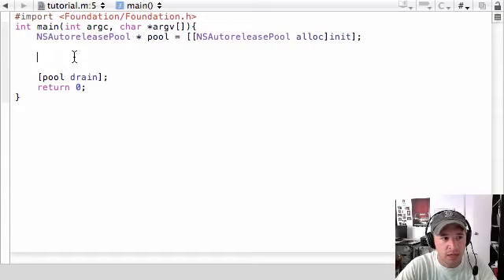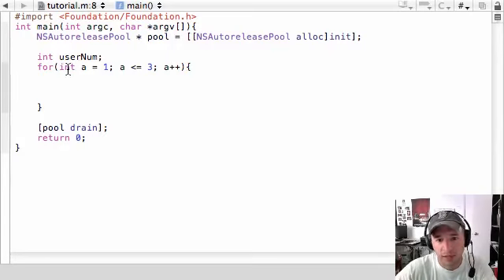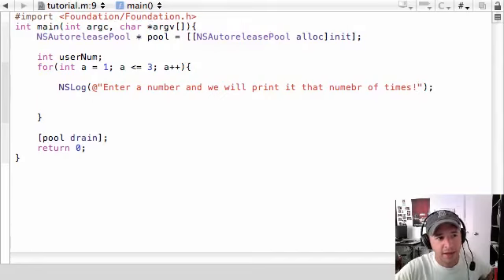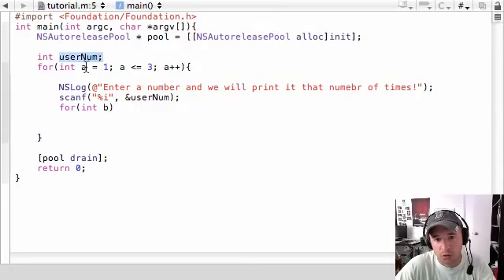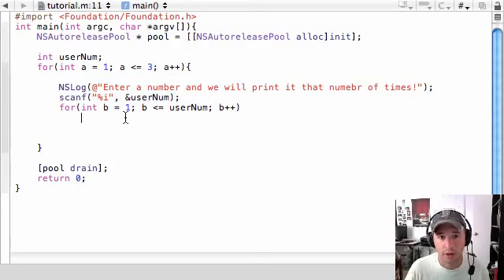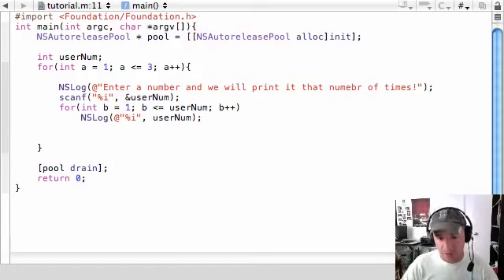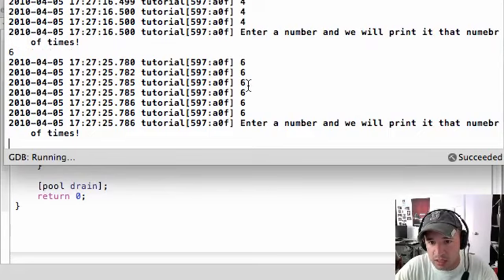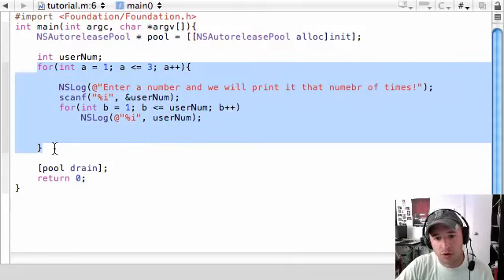Objective C Programming Tutorial 14 Nested for Loops YouTube